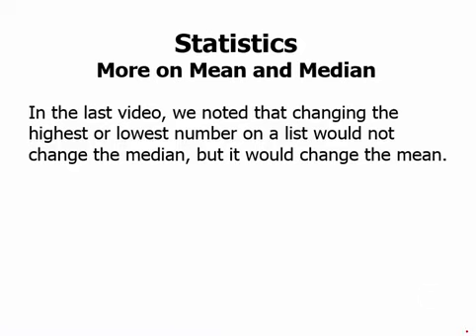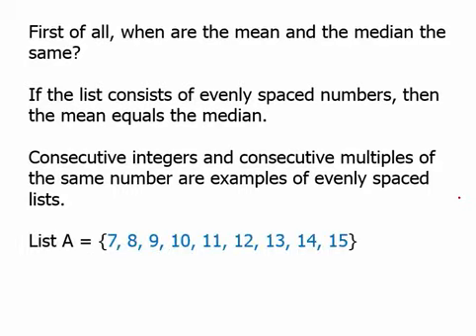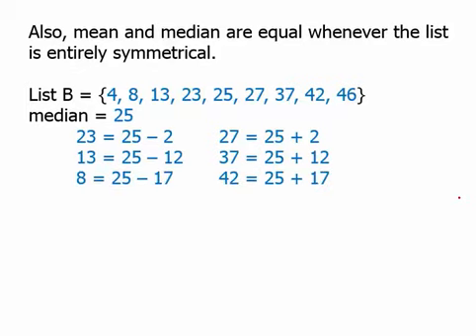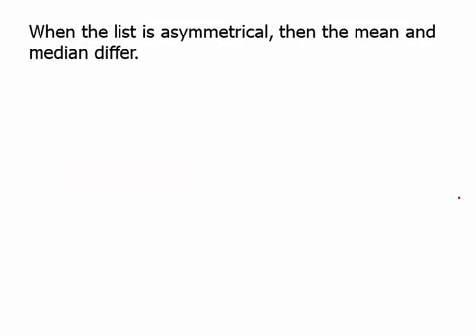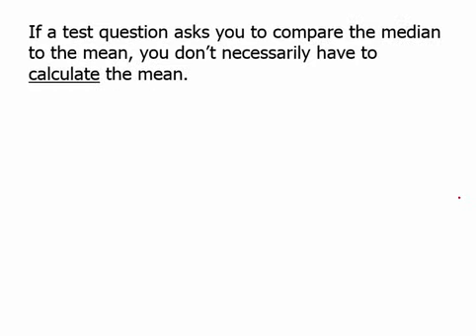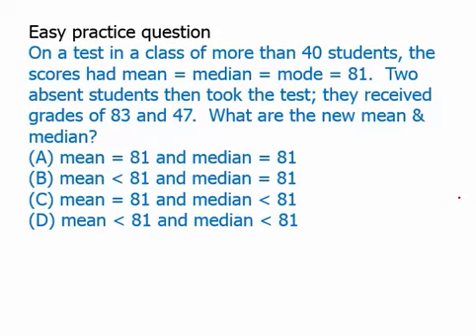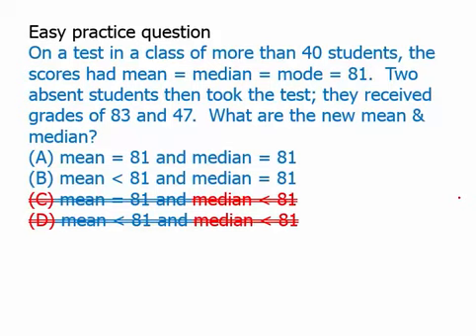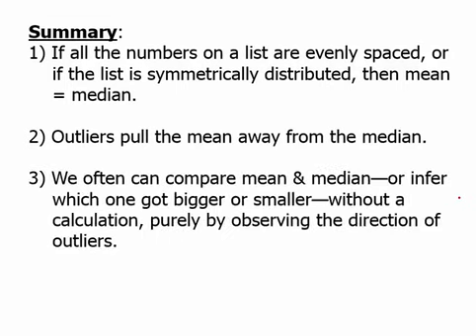02.More on Basic Statistics